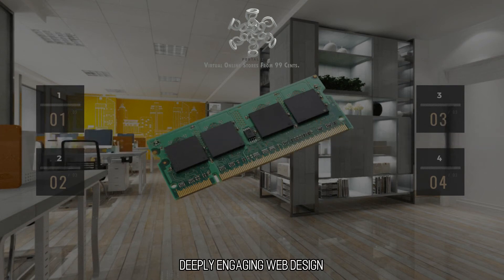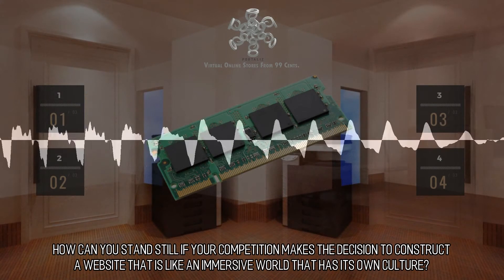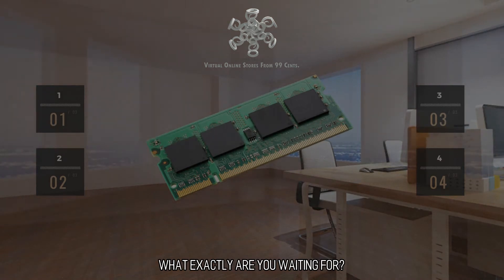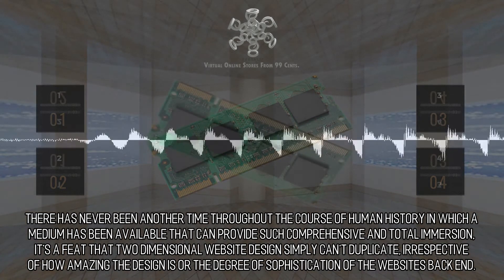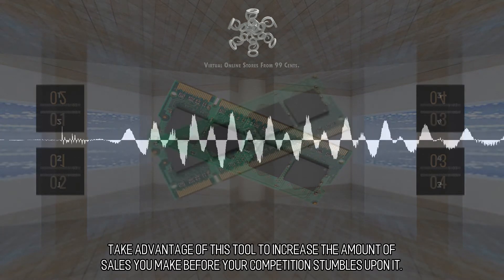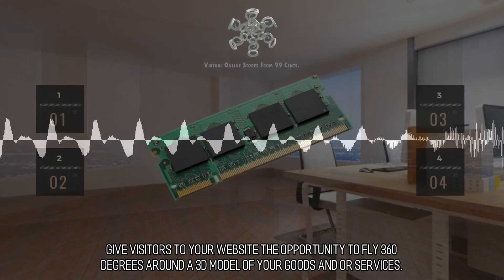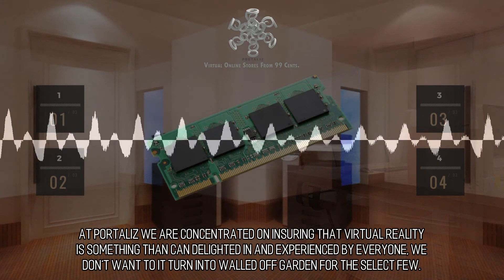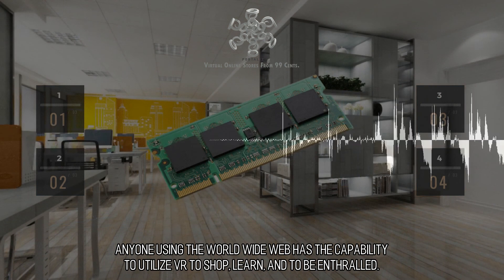Appealing and Gorgeous Virtual Stores :: Scene 913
Deeply Engaging Web Design. We are strong believers that a two dimensional website all by its self is like an 8-track tape, or a lot like a fax machine. Today it's becoming increasingly harder for folks to just have a website that's a stationary brochure. How can you stand still if your competition makes the decision to construct a website that is like an immersive world that has its own culture? Don't be stagnant, move forward, if you don't fight back, you'll give your competition the opportunity to develop deeper relationships with your customers.  You will be enabling your clients to interact with new products in new and fascinating ways and hazard that they wind up purchasing and alternate solution instead of yours.   .What exactly are you waiting for?